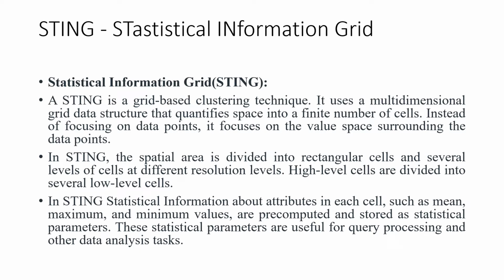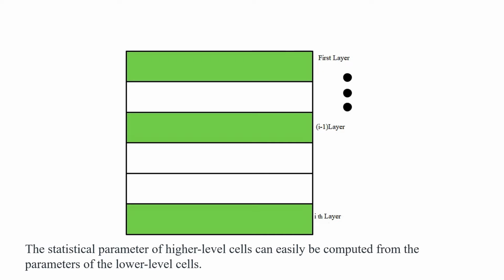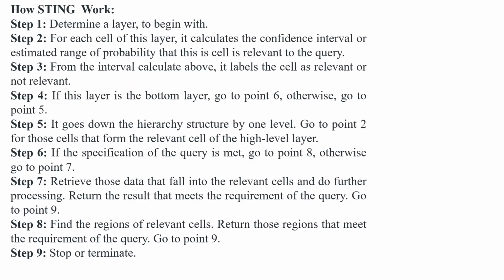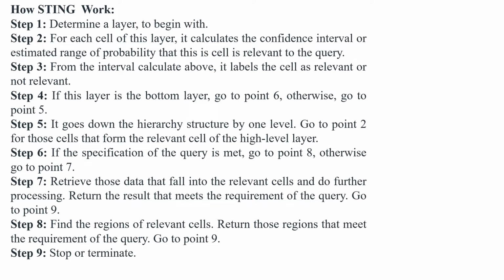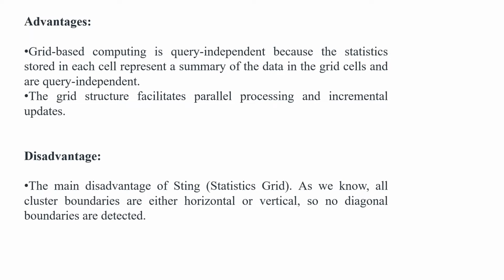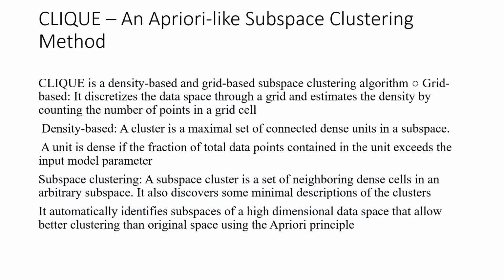GRID BASED METHODS | DATA MINING AND WAREHOUSING